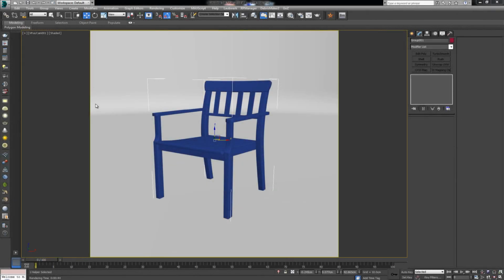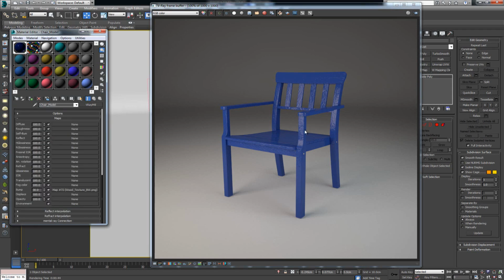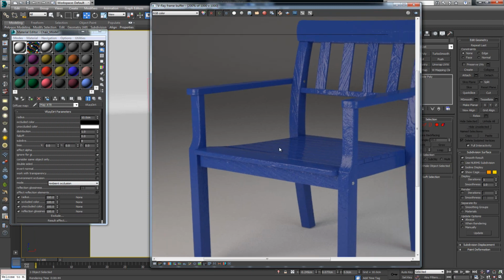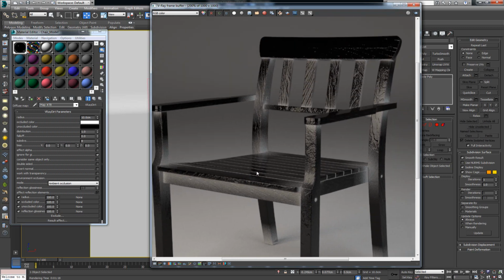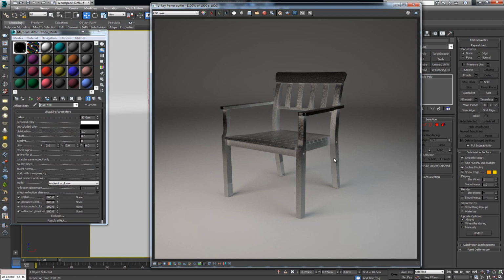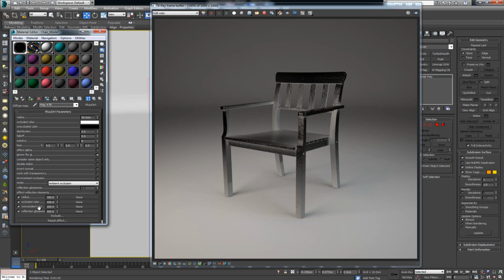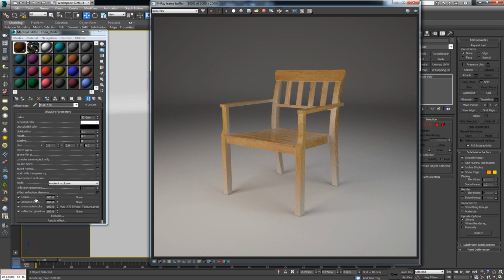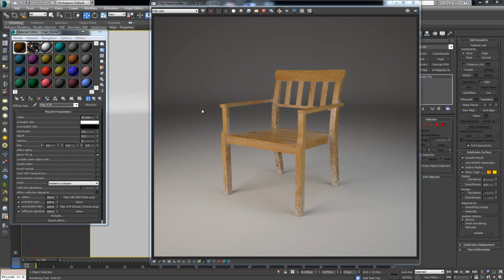Adding age to your models with V-Ray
In this quick tip video we will see how we can add a procedural aged look to out models by using Vray